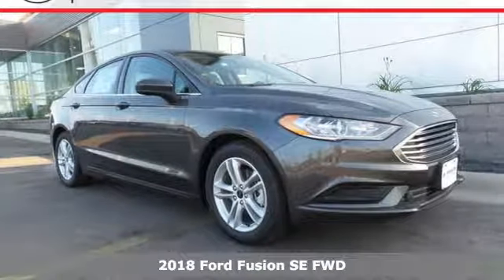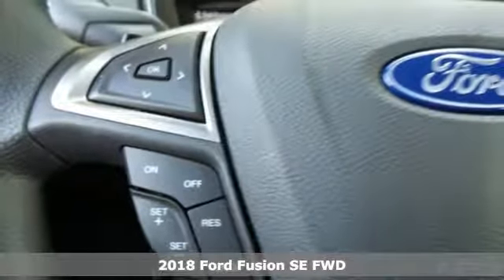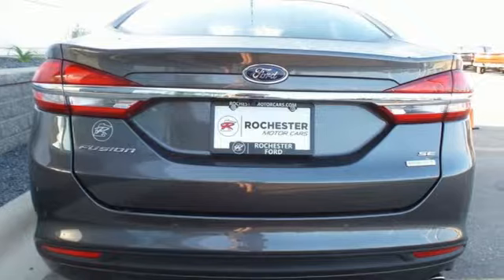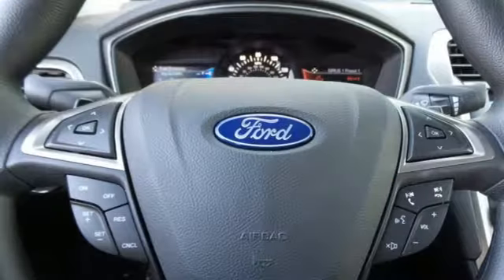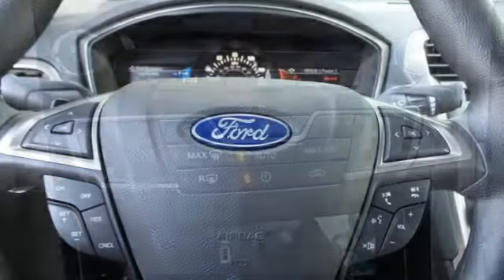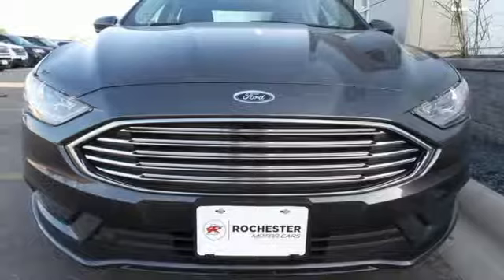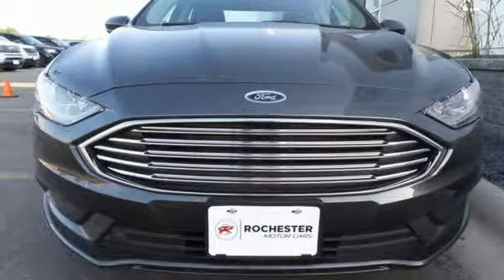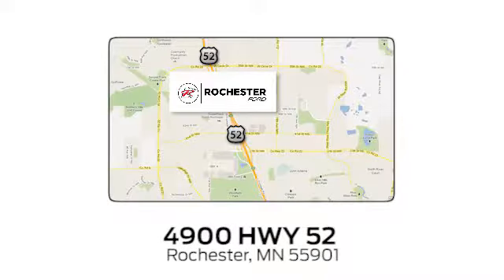New 2018 Ford Fusion Rochester MN Winona, MN F184065 - SOLD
Year: 2018
Make: Ford
Model: Fusion
Trim: SE
Engine: EcoBoost 1.5L I4 GTDi DOHC Turbocharged VCT
Transmission: 6-Speed Automatic
Color: Gray
Interior: Ebony
Stock #: F184065
VIN: 3FA6P0HD7JR224810
$4,269 off MSRP! 2018 Ford Fusion Magnetic SE 4D Sedan EcoBoost 1.5L I4 GTDi DOHC Turbocharged VCT FWD Priced below KBB Fair Purchase Price! Sync3, All-Weather Front & Rear Floor Mats, Dual-Zone Electronic Automatic Temperature Control, Equipment Group 200A, Fusion SE Cold Weather Package, Fusion SE Technology Package, Heated Front Seats, SYNC 3 Communications & Entertainment System, Upgraded Sideview Mirrors - Heated. We look forward to earning your business. Price does not include tax, title, and license. Residency Restirctions Apply. Discounts are: $1,500 - Retail Customer Cash. Exp. 10/01/2018, $500 - Vin Specific Select Inventory Retail Customer Cash. Exp. 07/31/2018

Address:
4900 Highway 52 North